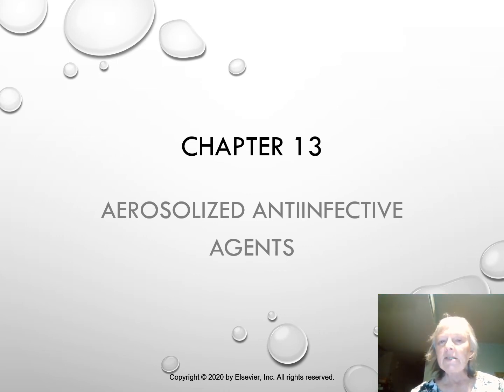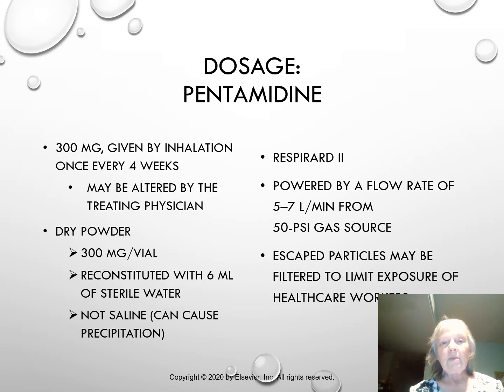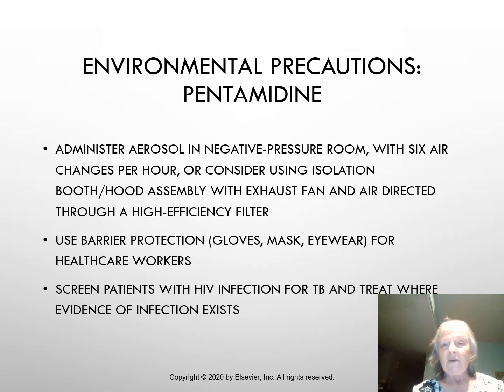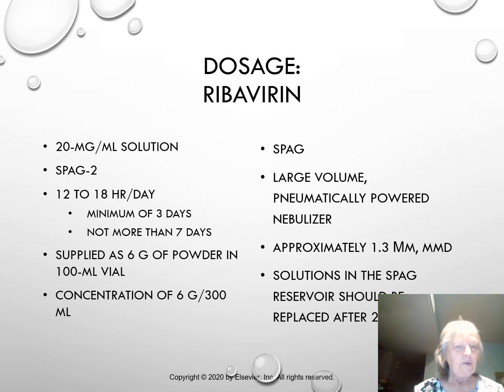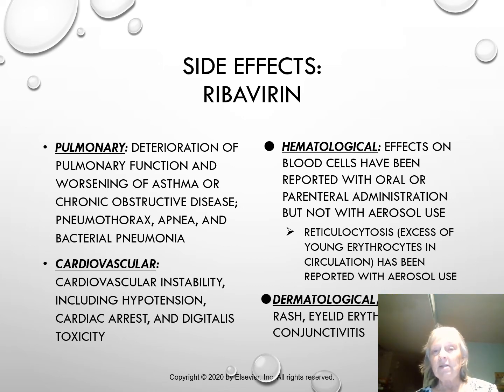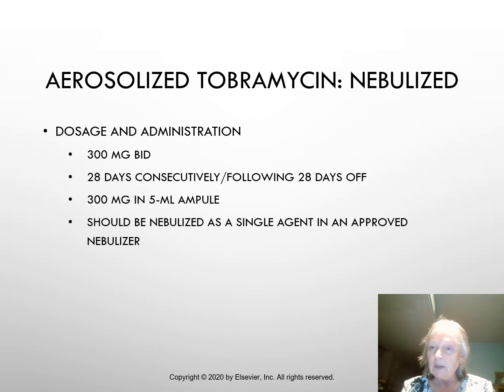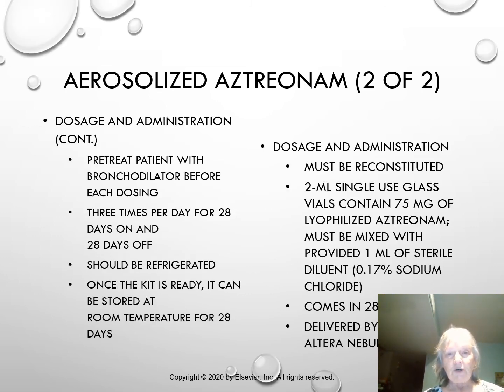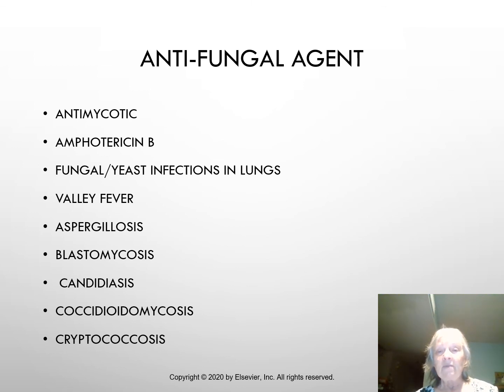Chapter 013 new shorter